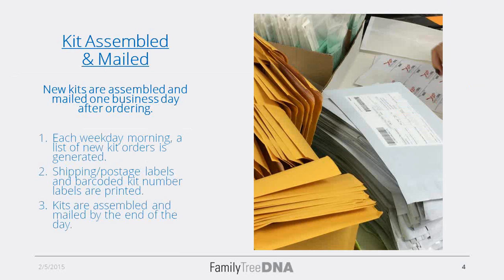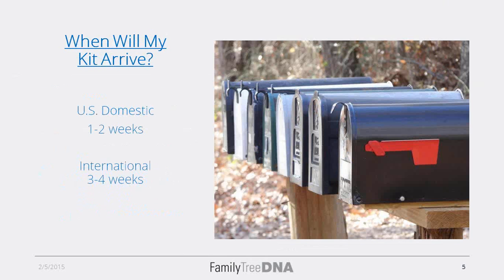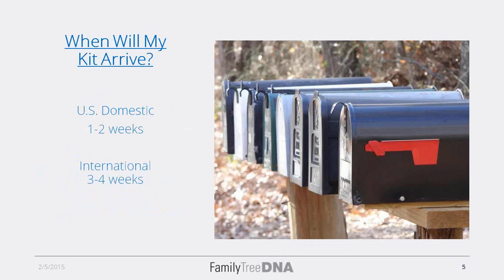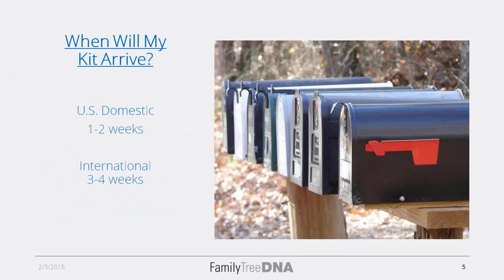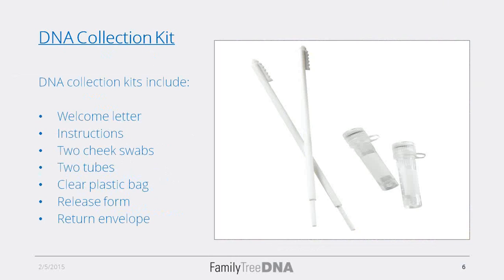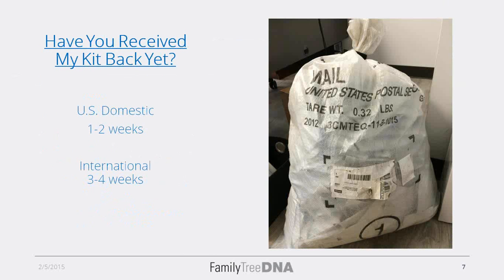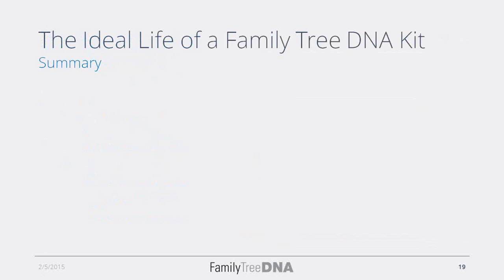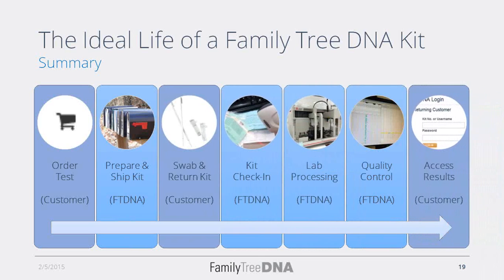The Ideal Life of a Family Tree DNA Kit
A behind-the-scenes look at the "ideal life" of a Family Tree DNA kit, from the time a new kit is ordered until the customer receives results.